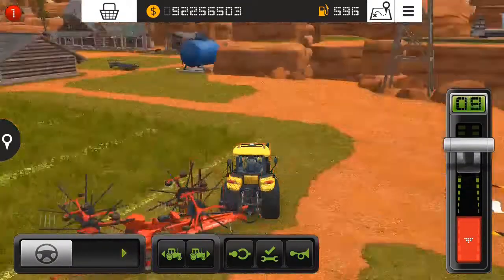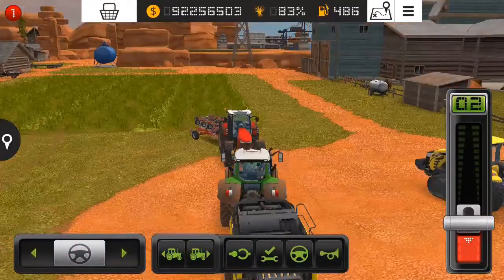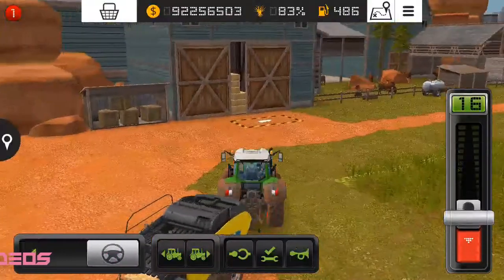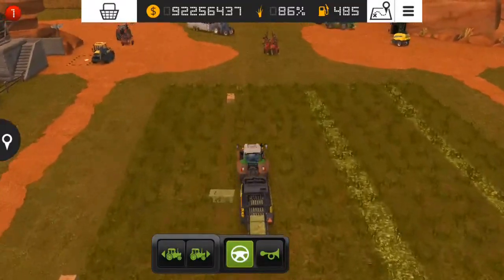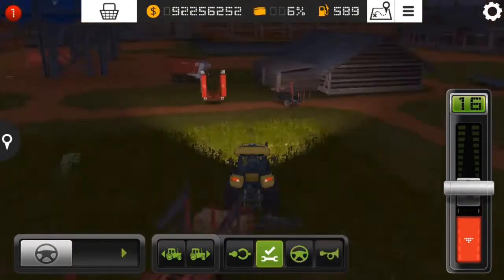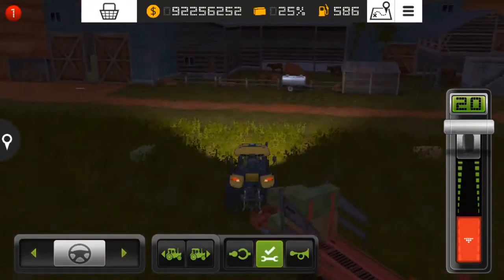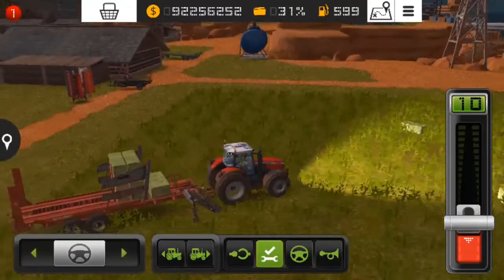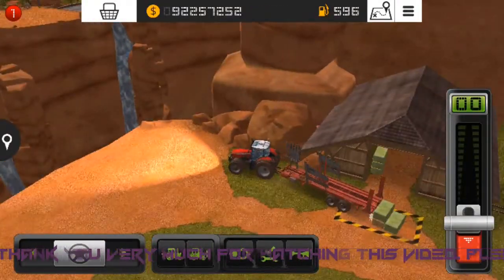Feeding sheeps and cows in farming simulator 18, how to feed sheeps and cows in fs 18, sheep feeding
Hi farmers, here is the second part of feeding sheeps and cows, watch this video and enjoy!

Our Other Top Videos. You Can also Watch These Videos

How to feed sheeps and cows part 1